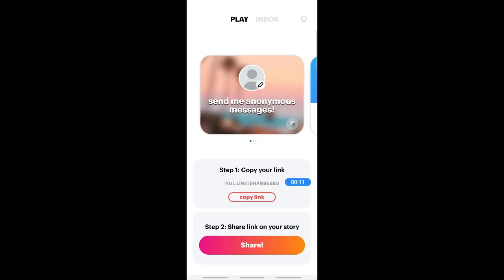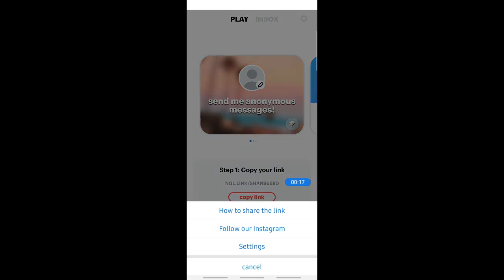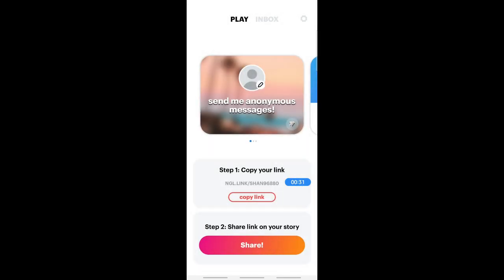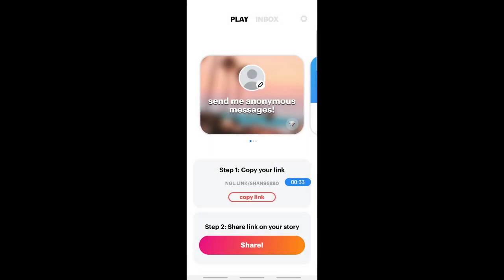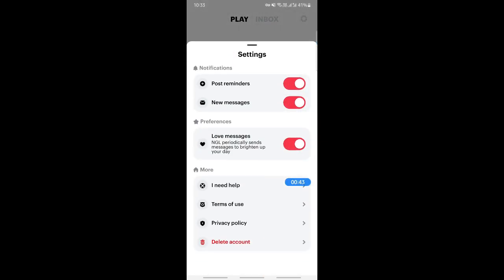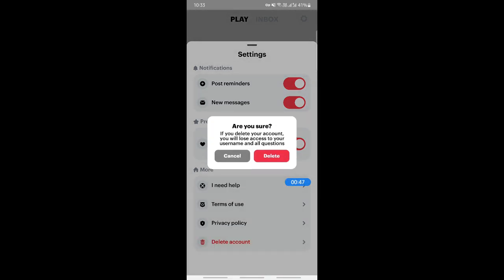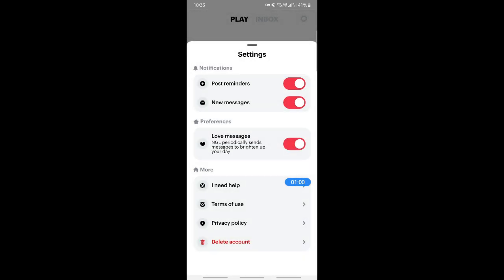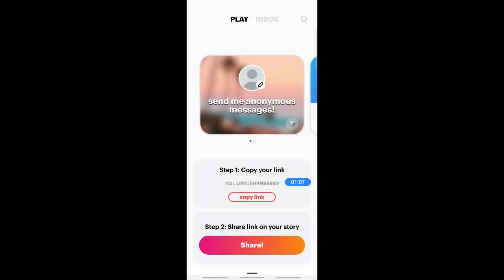How To Change Username In NGL (Best Method)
Learn the best method to change your username in NGL with this easy tutorial. Say goodbye to your old username and hello to a fresh new one!